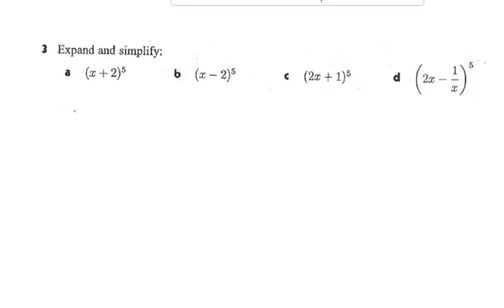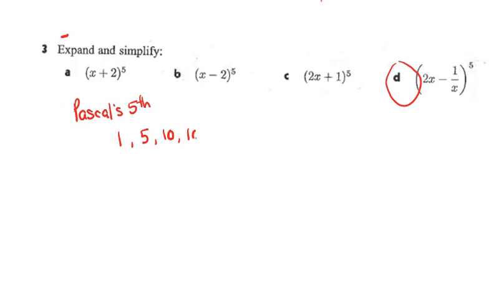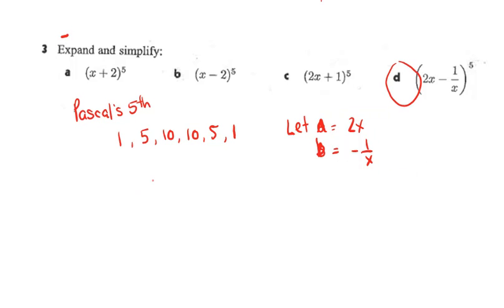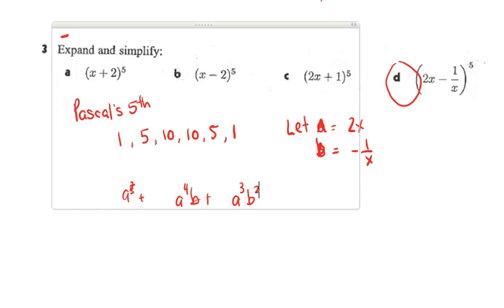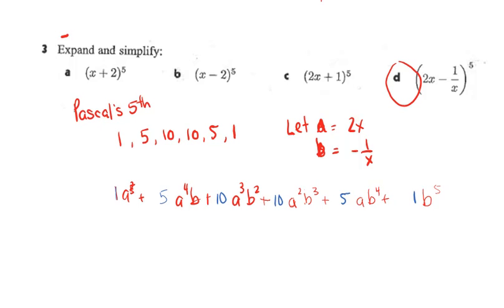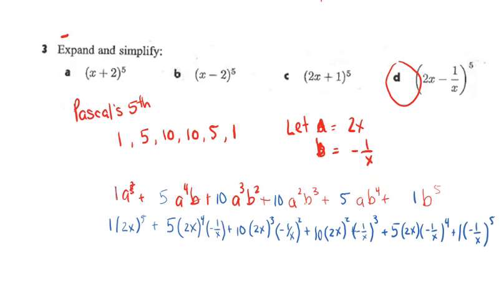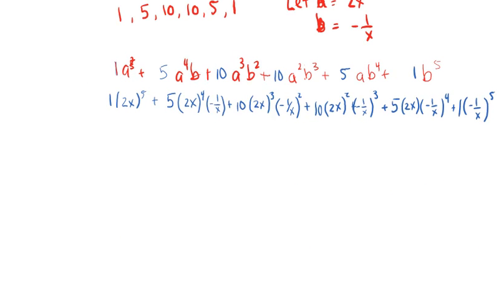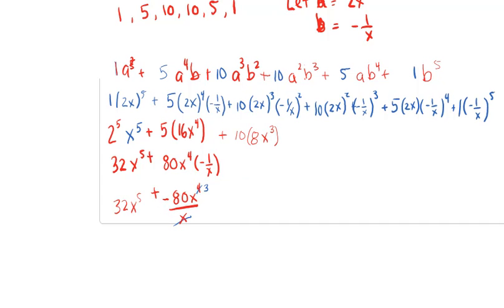Binomial Example #3 - Problem Set A - Question 3D